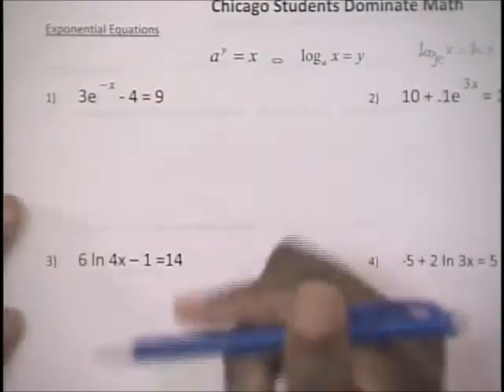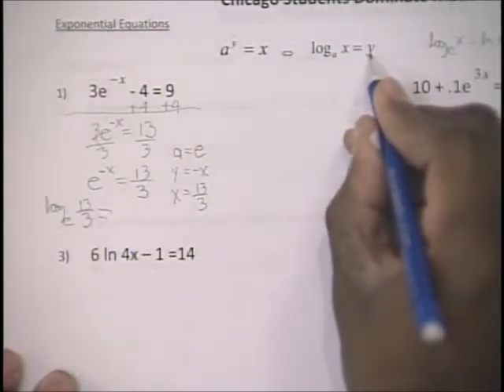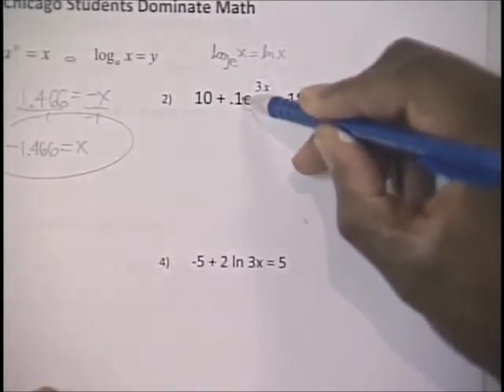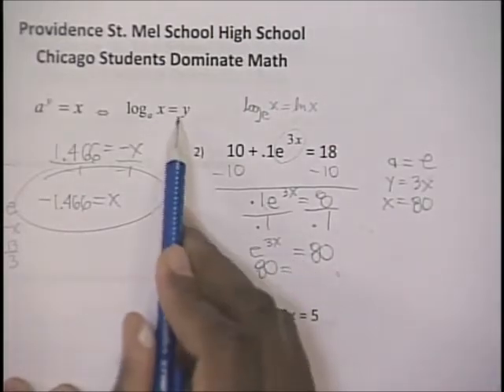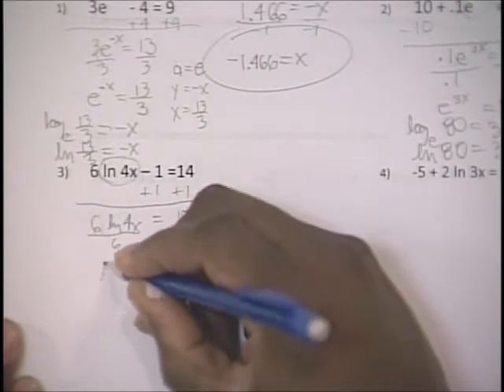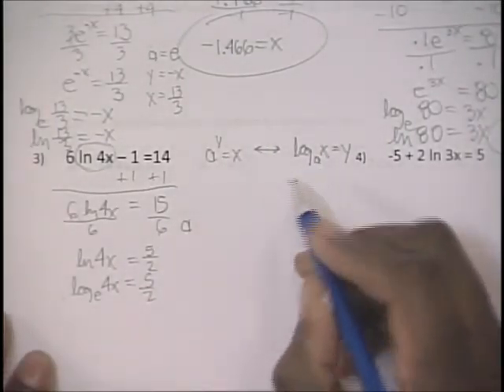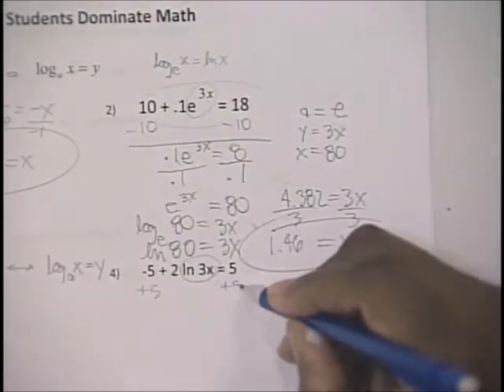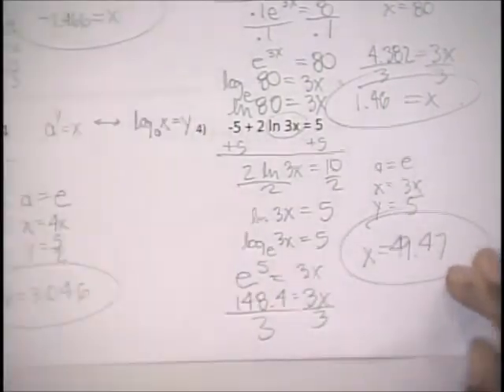Solving Logarithmic and Exponential Equations (2 of 2)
This video continues to solve logarithmic and exponential equations as discussed in video (1 of 2), but it includes the introduction of the natural log (ln) and the variable "e".